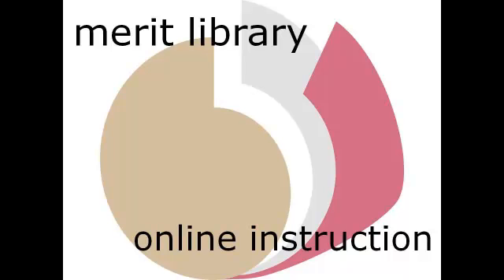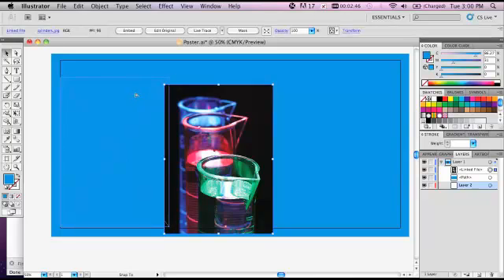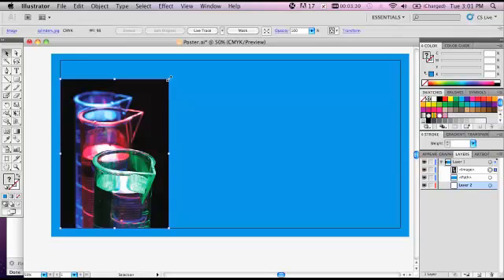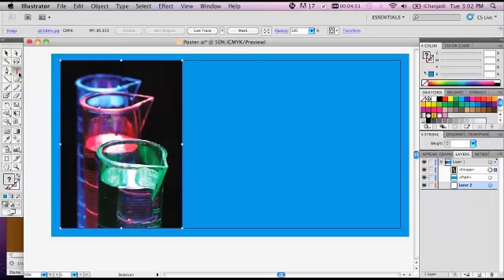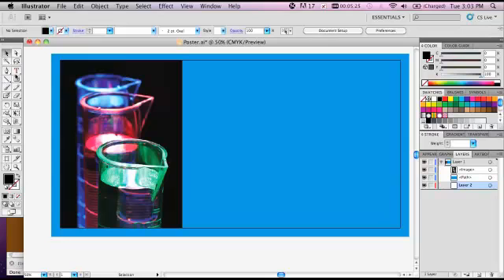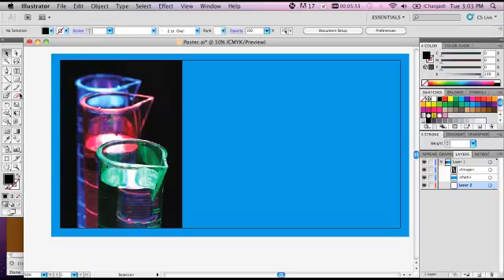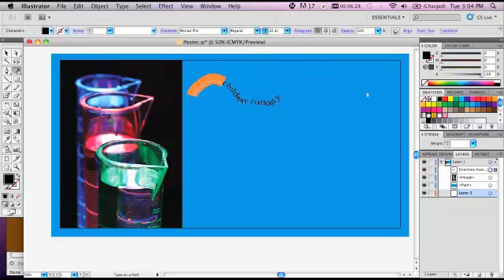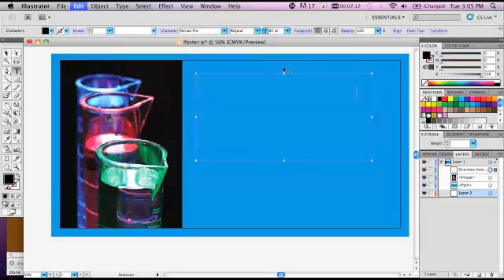Adobe Illustrator Part 3 of 5- Adding Images and Text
In this tutorial we'll teach you how to add images and different methods for adding text.